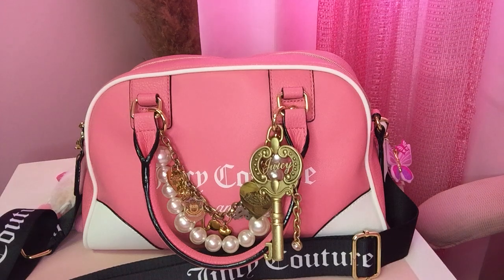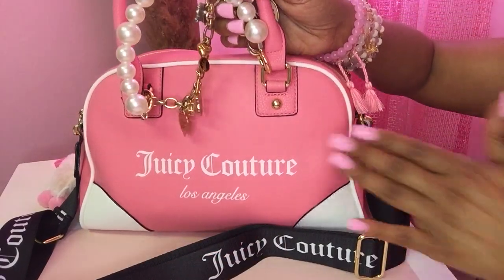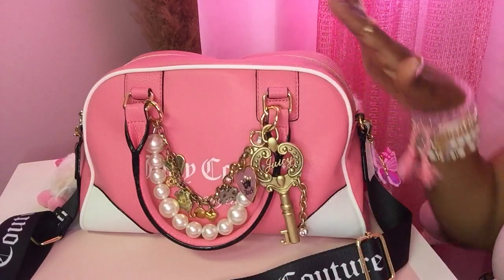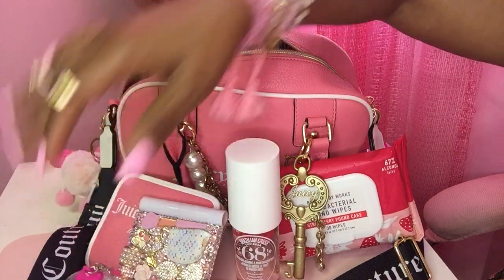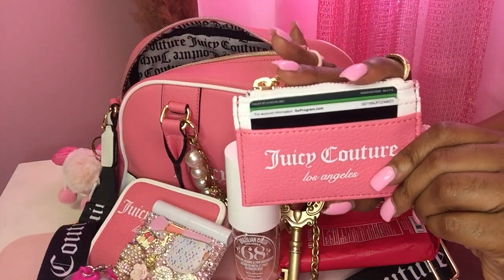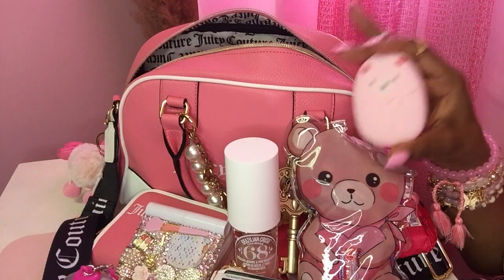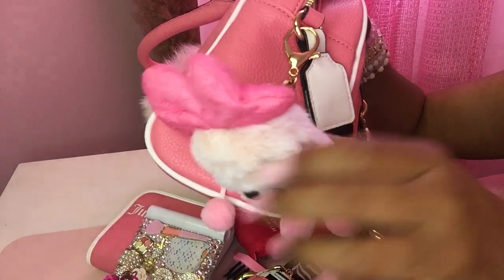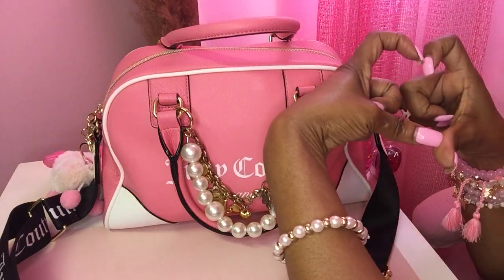WHAT'S IN MY BAG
THIS BOWLER JUCIY BAG IS GIVING ALL THE VINTAGE 4 ME IN THIS PRETTY PINK COLOR